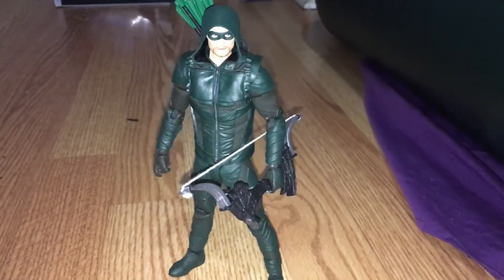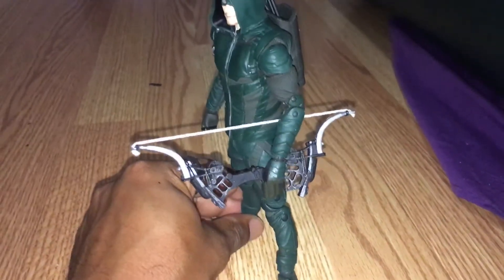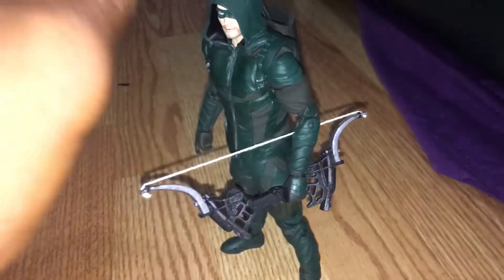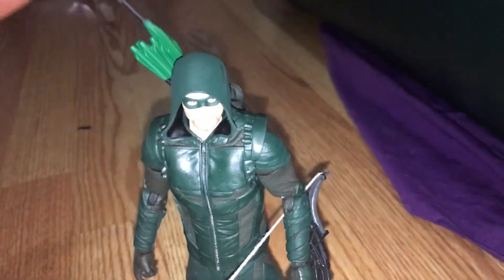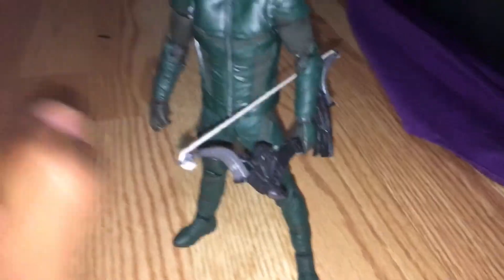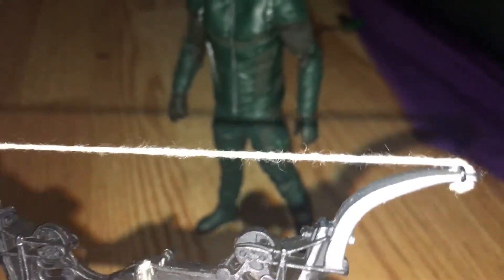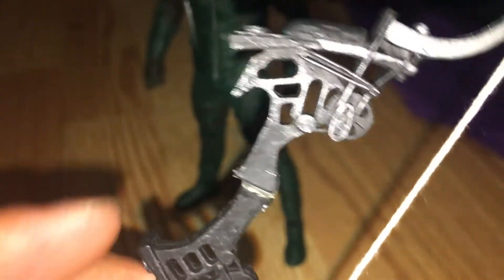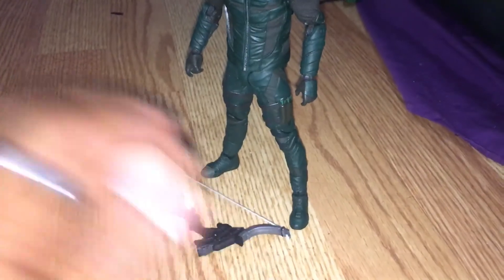Macfarlane dc multiverse green arrow bow customized short review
Green arrow bow customized